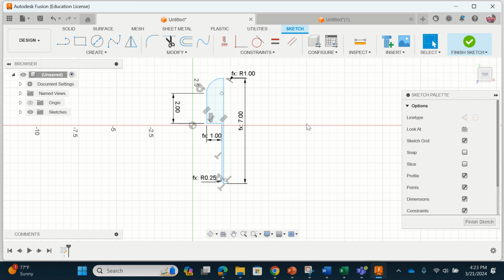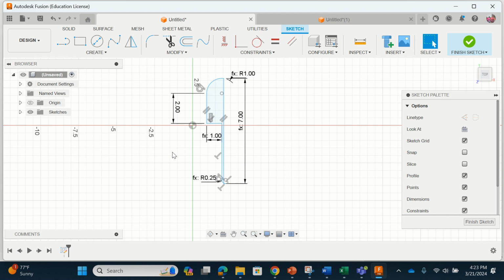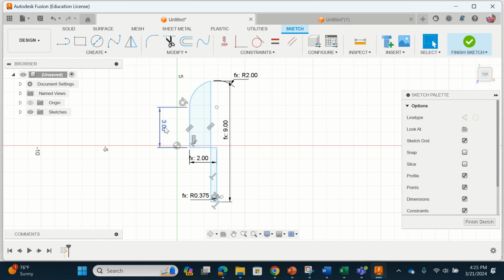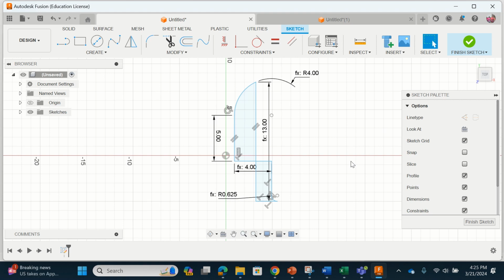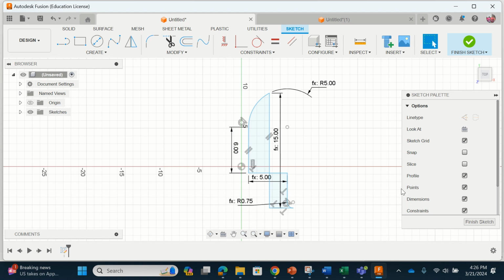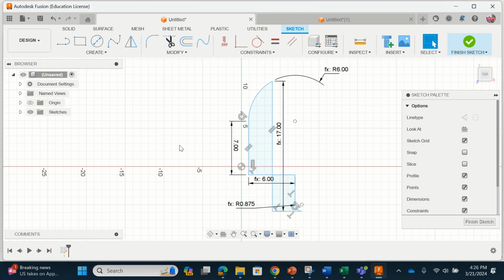Functions Challenge Task - CTE Applications Video 3